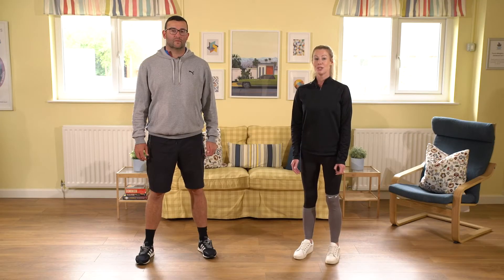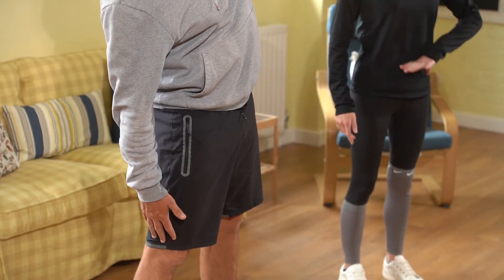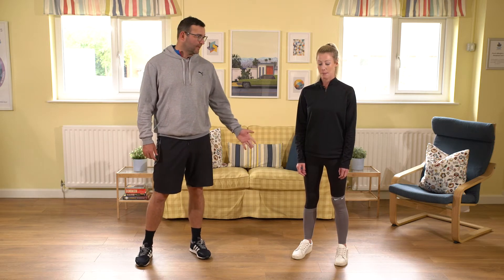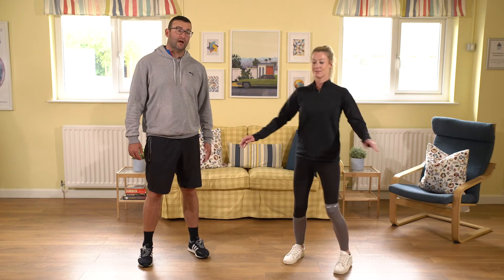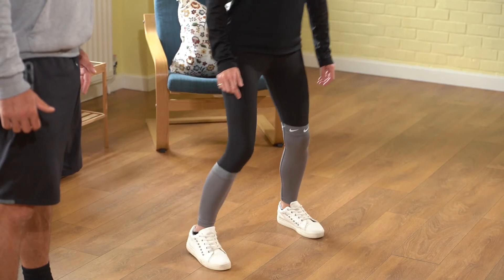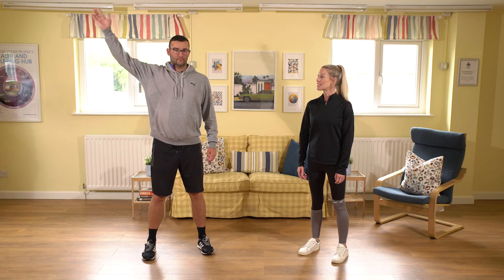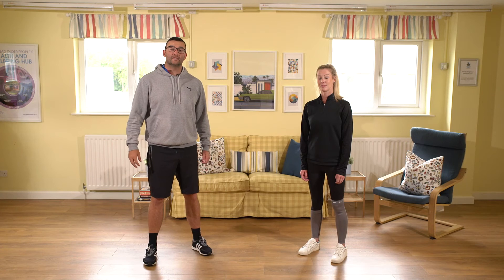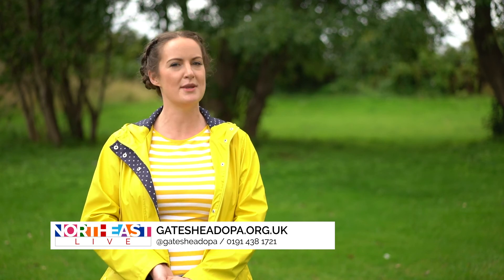Keeping Well at Home - Episode 59